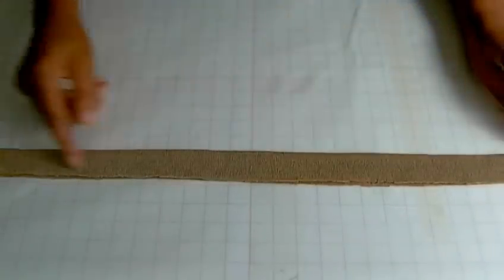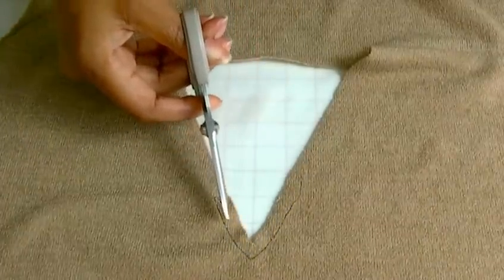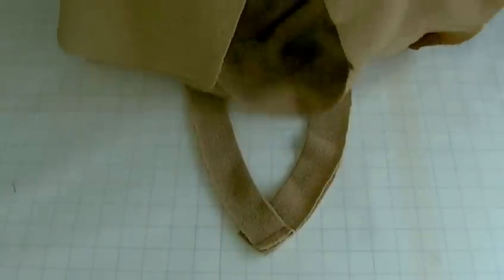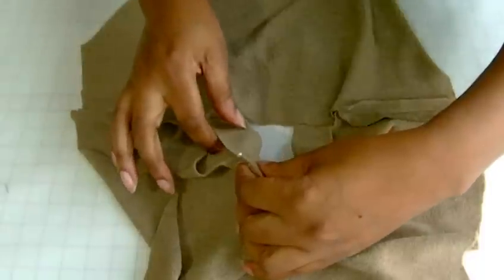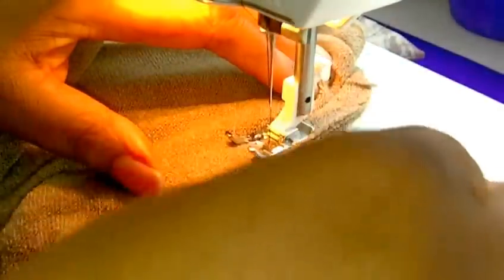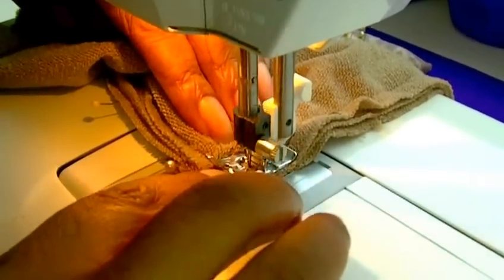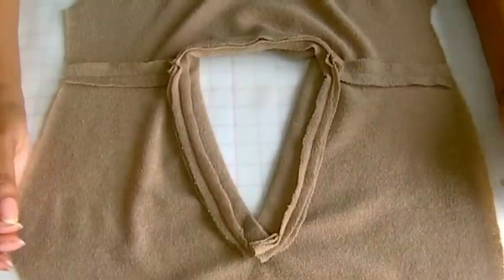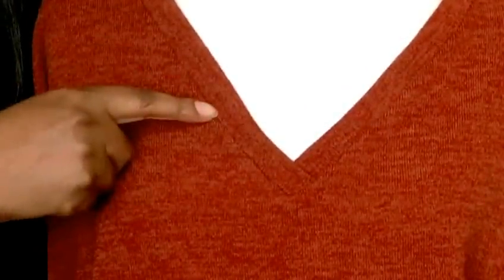Sewing a Neckband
Sewing a Neckband. Sewing neckbands onto knit fabrics can be a challenge but a necessary one to get that sought after professional finish.  When you have sewn one for the first time, any fruitions you imagined of sewing a neckband onto knits will no longer be a challenge.  Watch the video and learn this valuable skill now.